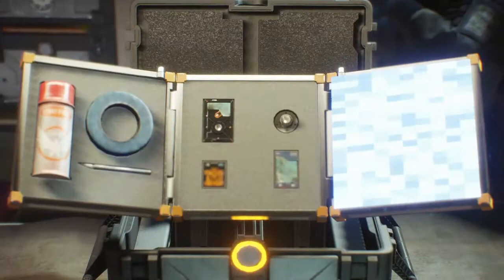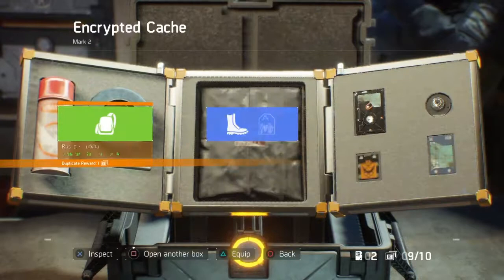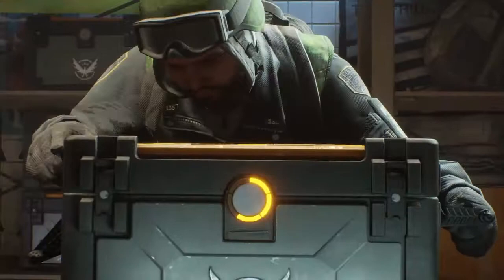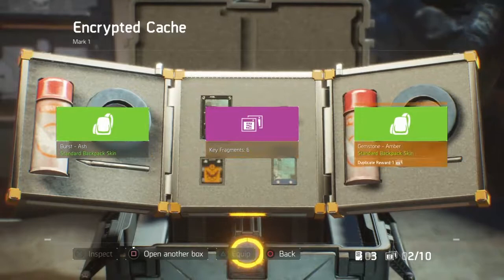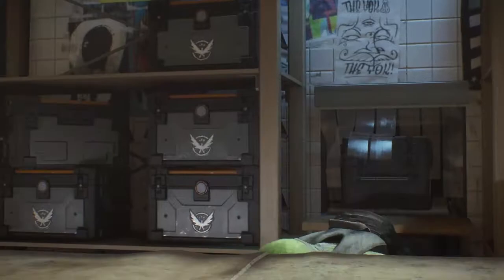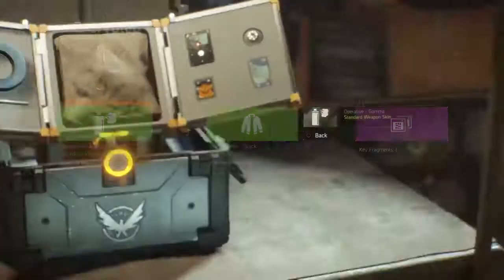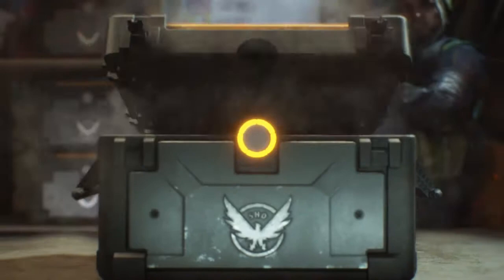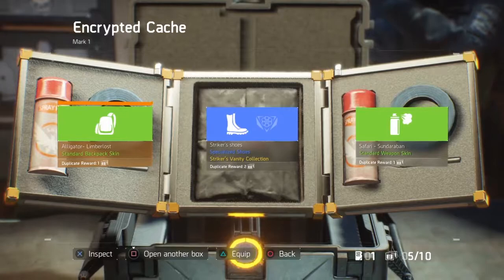Tom Clancy’s The Division - Encrypted Cache's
Quick video about Encrypted Cache's.